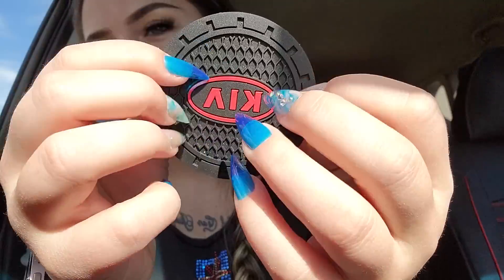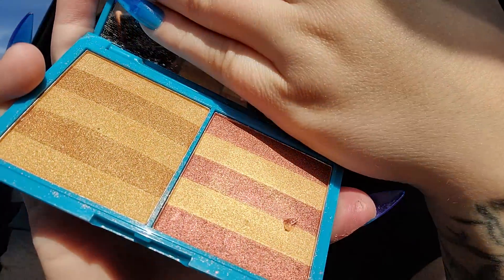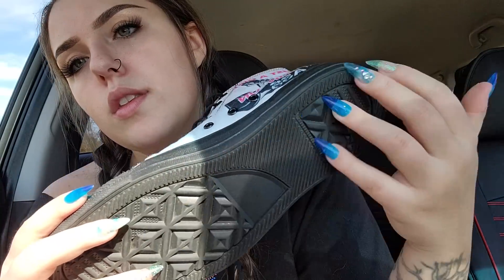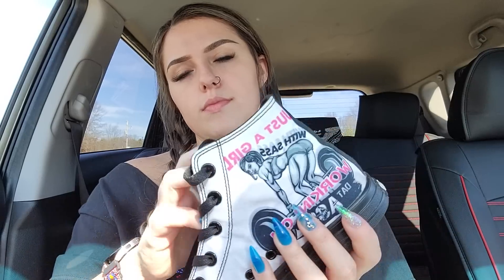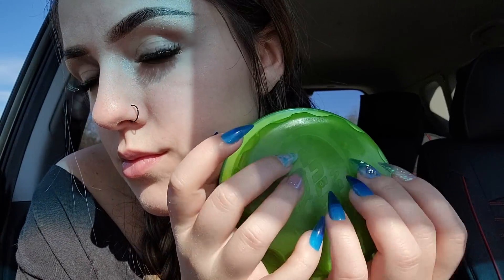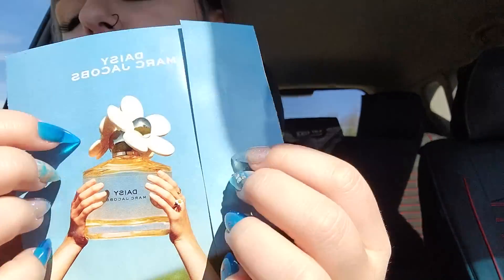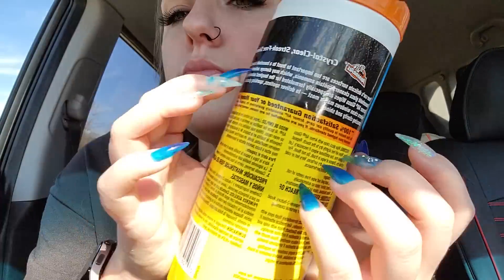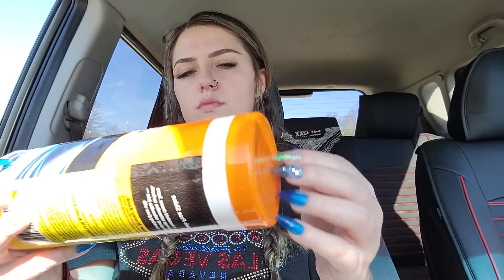ASMR- Car Asmr!! Tapping & Scratching!!!!